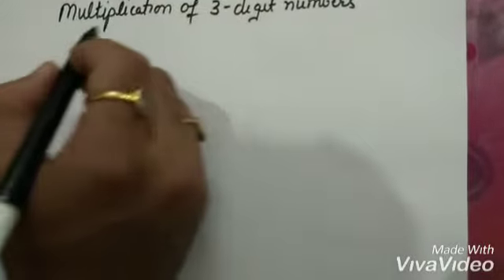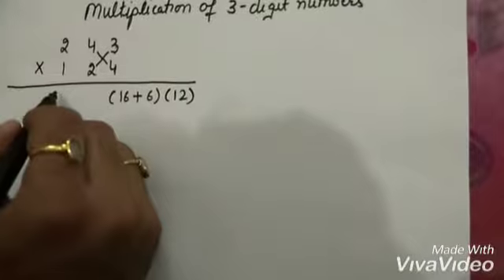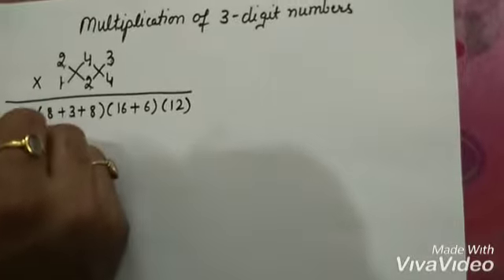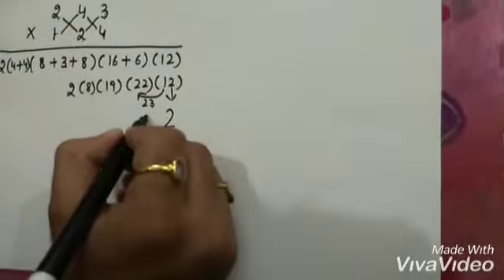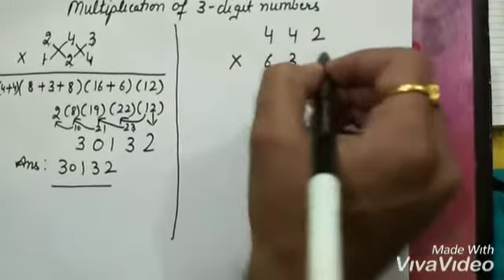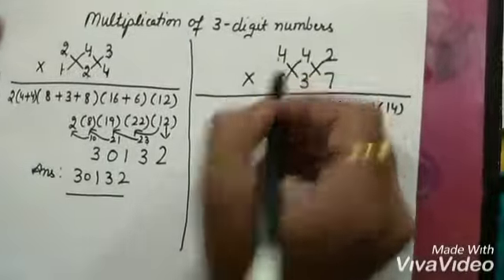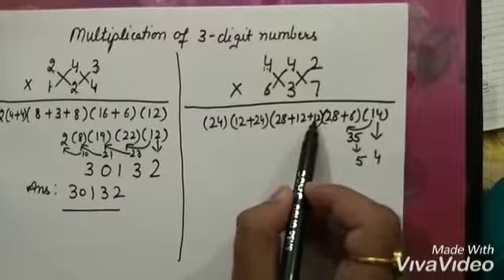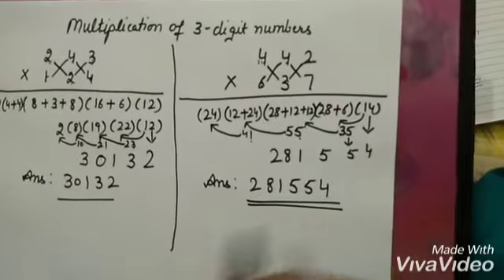Multiplication of 3-digit numbers